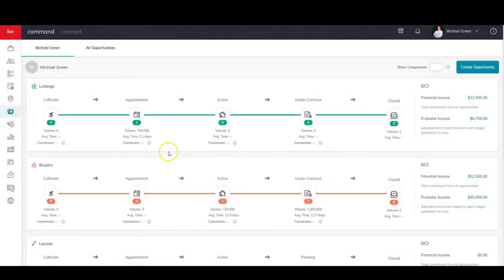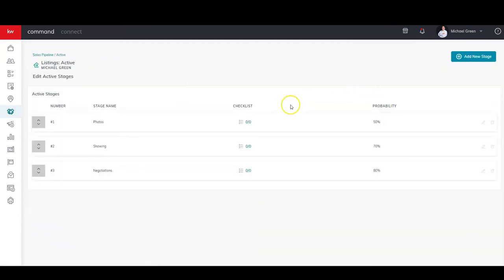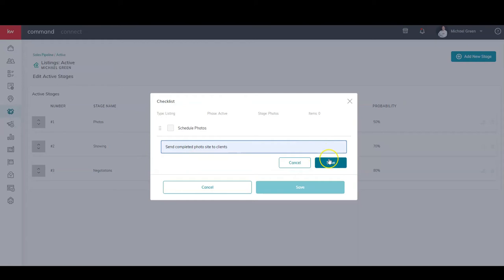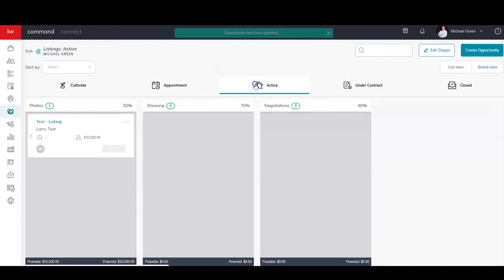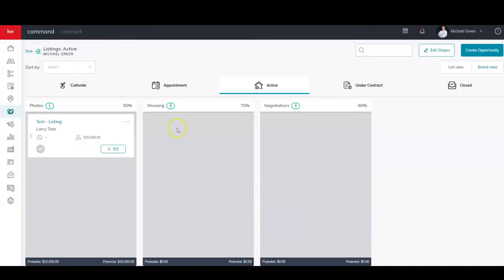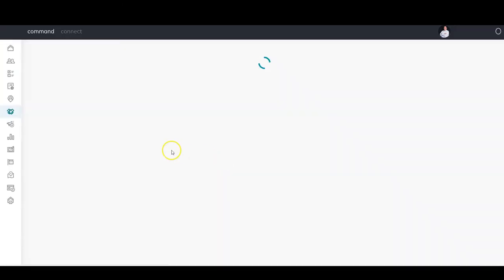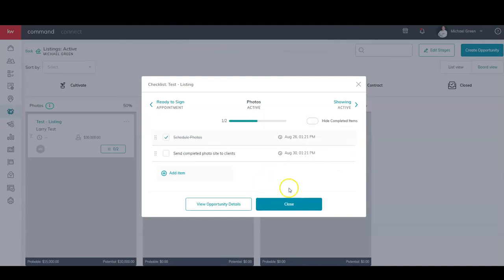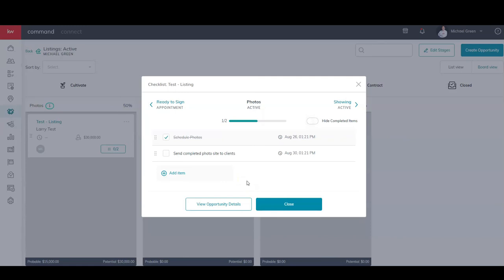Adding Tasks to Opportunities